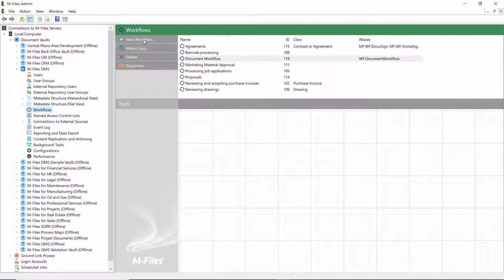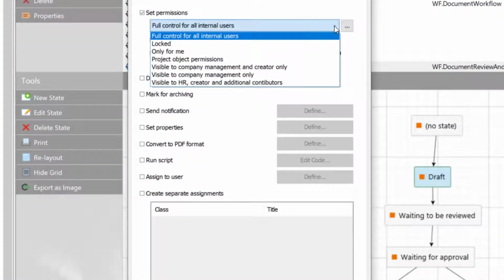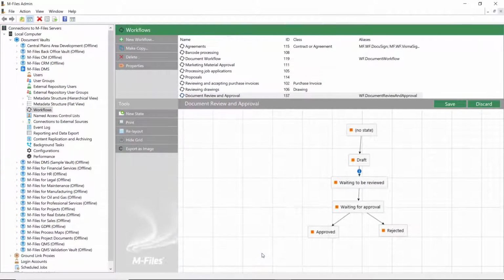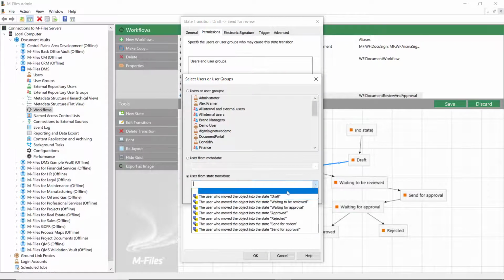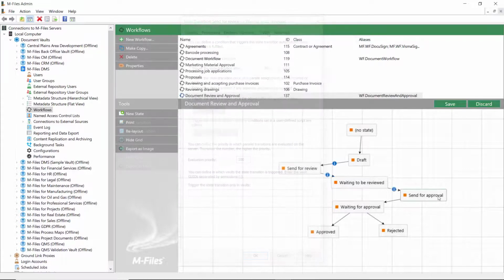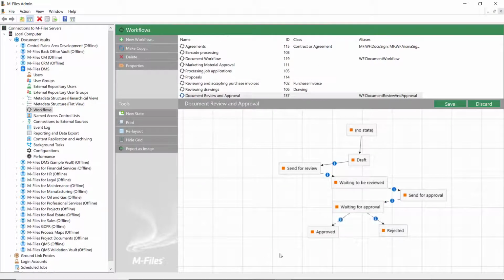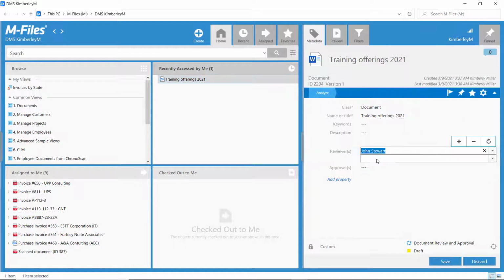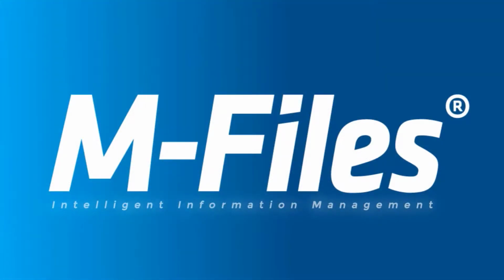M-Files Administrator: Permissions in Workflows | Intelligent Information Management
Each document has a lifecycle, during which it is processed and edited. During the lifecycle, the contributors may change and different persons may be responsible for different decisions. However, it is important that every person participating in the process is aware of their own areas of responsibility and the working stage.

The M-Files workflows enable modeling document lifecycles according to real world processes.

You can set permissions for the workflows, workflow states and workflow state transitions.

01:04-01:19 Setting the permissions for the workflow
01:33-02:13 Workflow state permissions
02:14-02:38 Workflow state transition permissions
02:39-05:15 Document Review and Approval workflow: Permissions and assignments
05:16-06:24 How it looks like in the M-Files Desktop